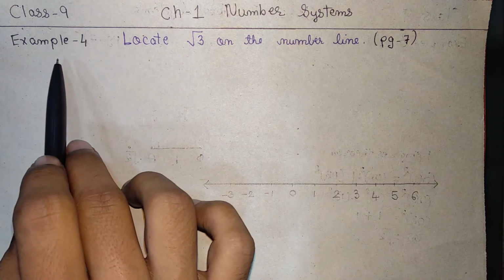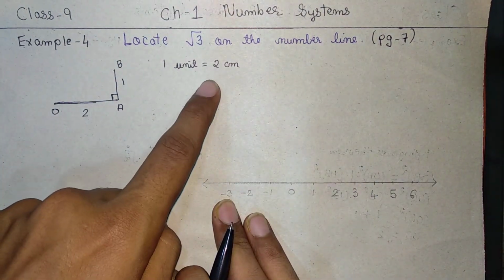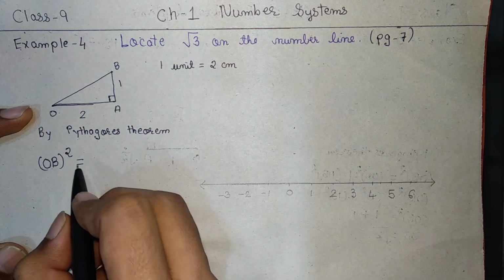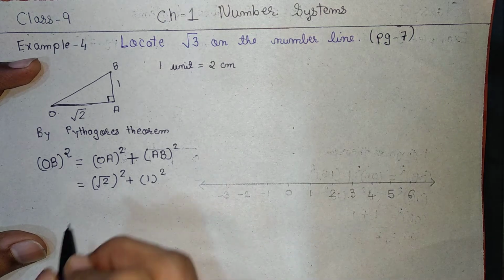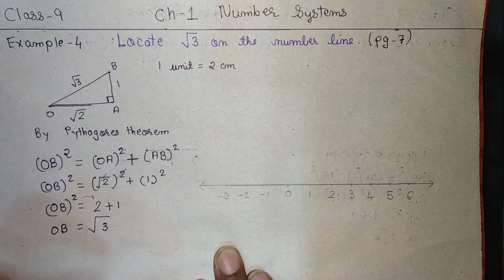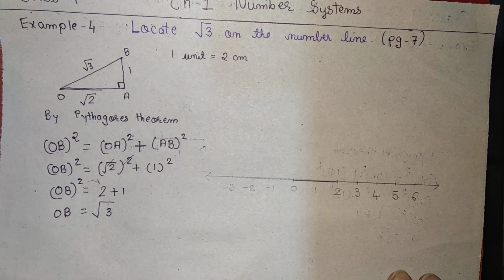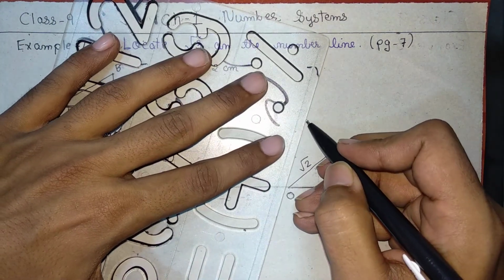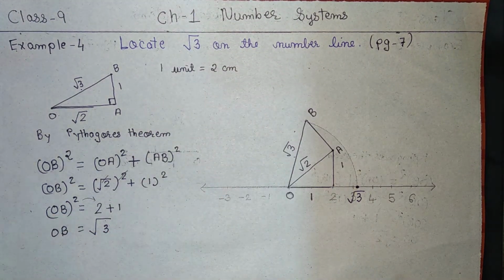STD 9 | MATHS | Ch-1 Number Systems | Lecture-9 (Example 4) | NCERT.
Topics Covered
Example 3 : Locate root3 on the number line.